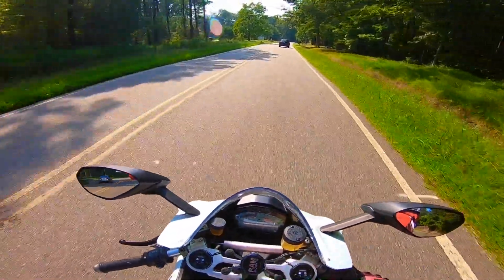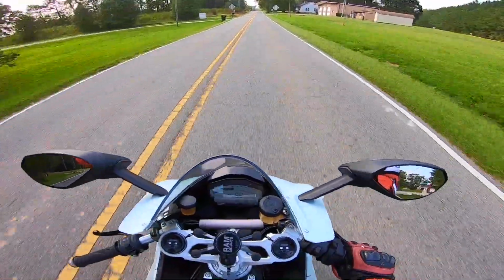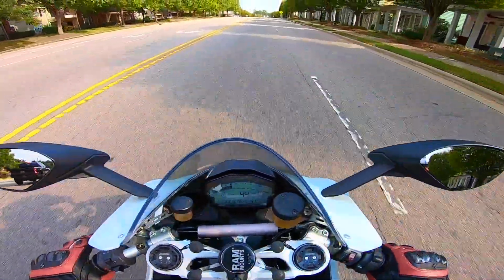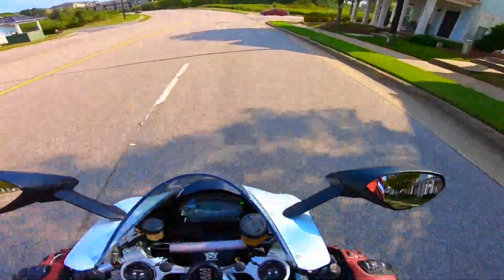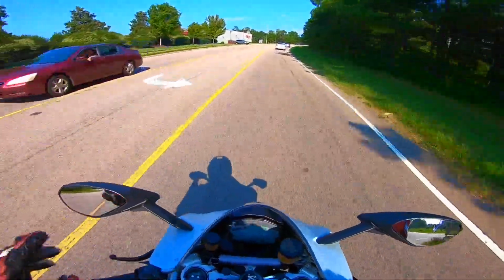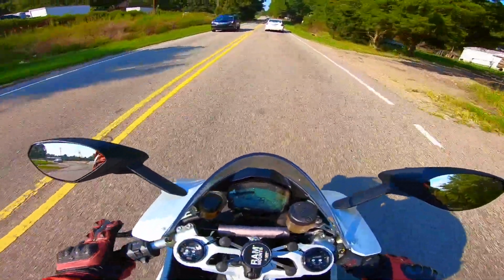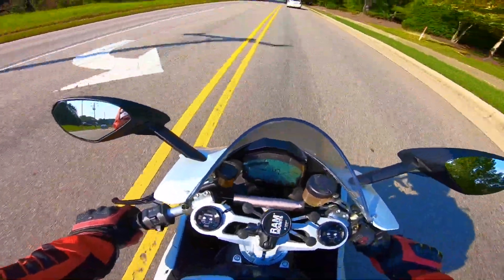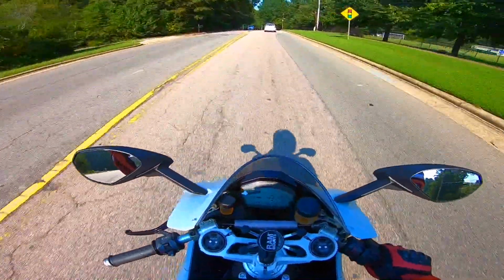TOP 5 WORST SPORT BIKE MODS!! You Can Do To Your Motorcycle!!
Whats Up Guys!! Today I want to talk about the worst modifications you can do for your sport bike! As voted by me! This is a fun video, and not meant to offend anyone as I am guilty of one of these as well so take it as light humor and enjoy!!!